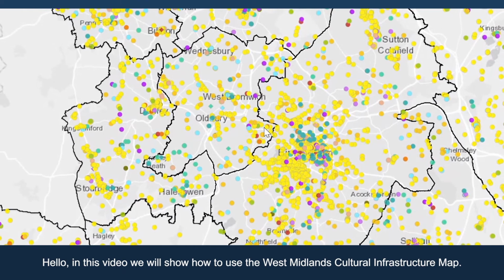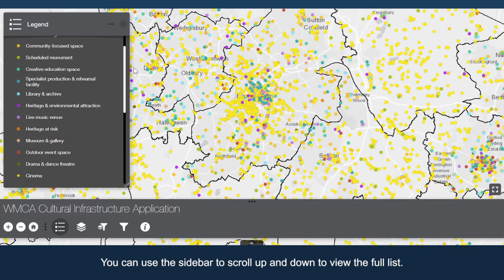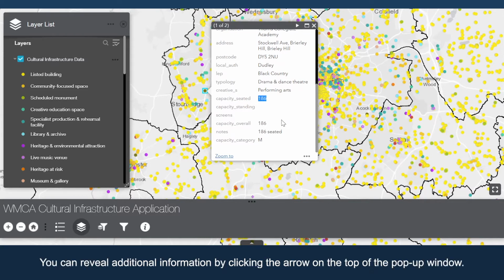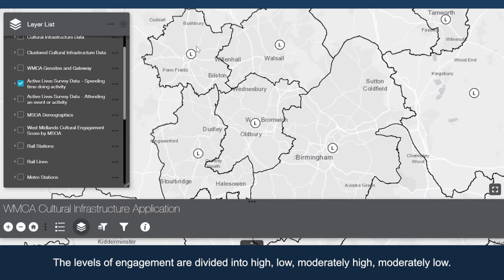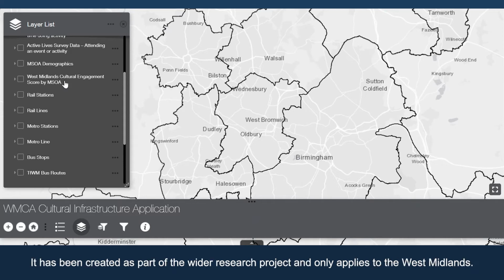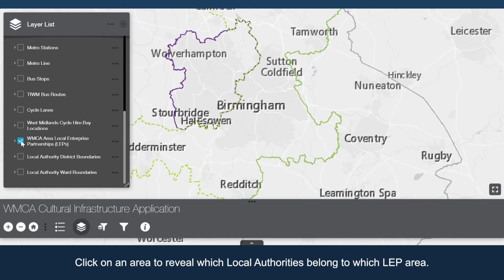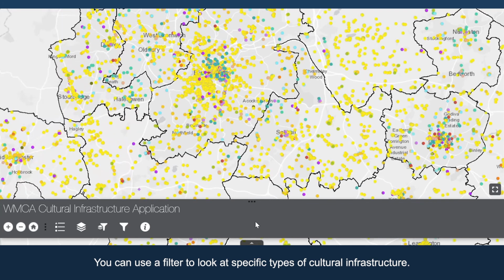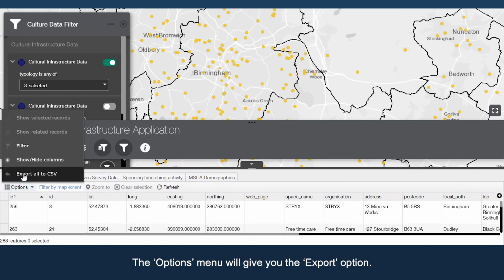How-to: WMCA Cultural Infrastucture Map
Find out how to use the Cultural Infrastructure Map.

This map brings together new data and information that has previously not existed in one place.

It shows the location of cultural infrastructure and enables users to view it alongside other useful data, like transport networks and demographic information.

It will help us to develop new ways to support our arts & cultural sector, and may also be useful for people and organisations working within the sector.